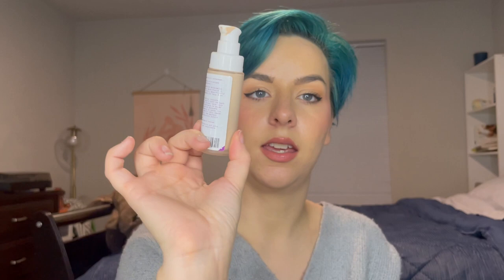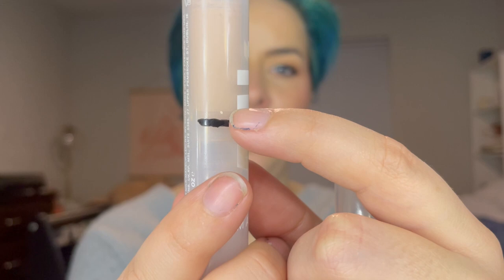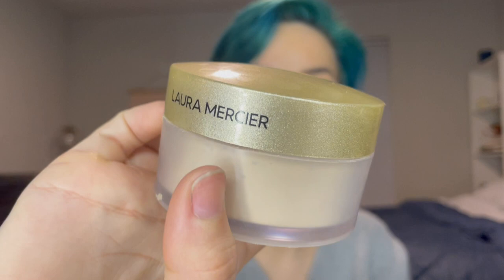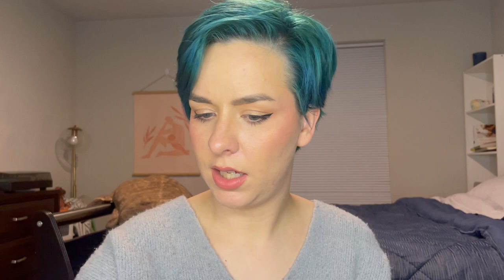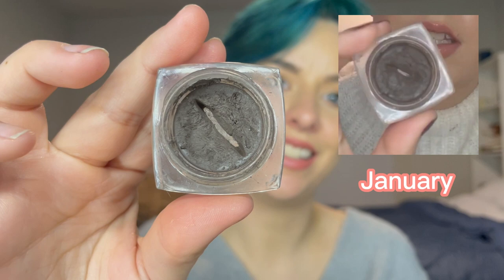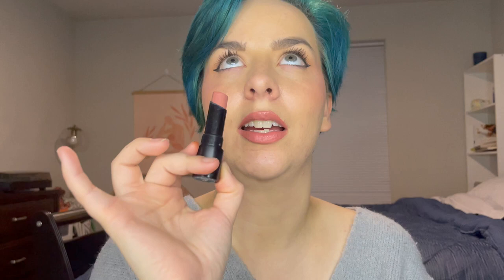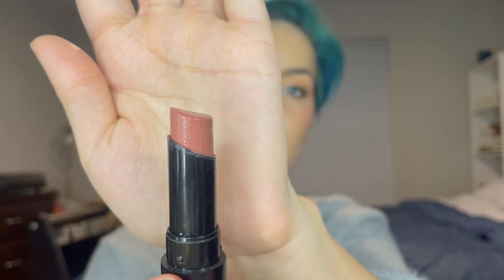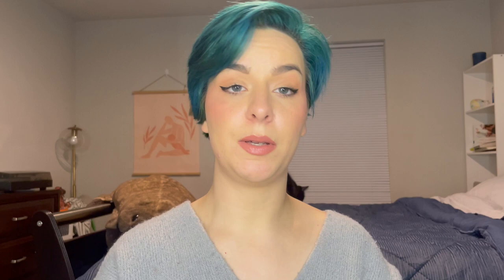2023 Project Panning Update #1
Hey Everyone, This is an update for my Project Pan. So much progress already!! Hope you guys enjoy.

Makeup in Project
Primer: Primerizer by Smashbox
Primer: Silk Canvas by Tatcha
Foundation: Infalliable by Mayebelline
Foundation: Uoma by Sharon C by Uoma
Bronzer: Matchstix (Truffle) by Fenty
Bronzer: Bronzer and Contour by Gi GI Gorgeous
Blush: Catrice Blush Box
Blush: Liquid blush by Rare Beauty ( Joy)
Highlighter: Flower beauty trio Highlighter
Eyebrows: Tarte Big Ego in Dark Brown
Powder: Laura Mercier
Lips: Bareminerals